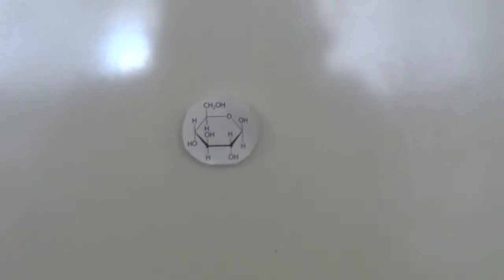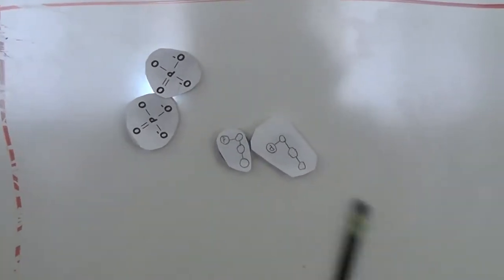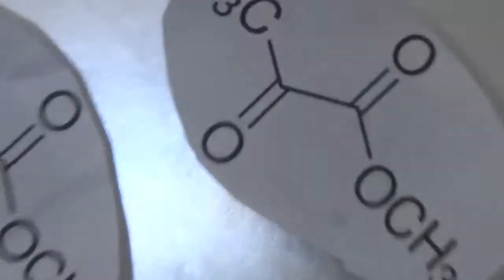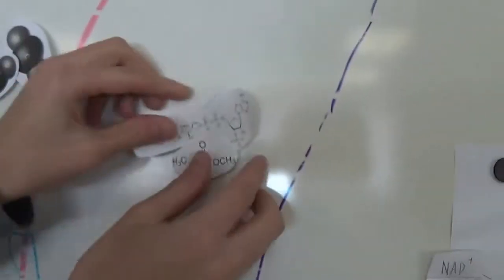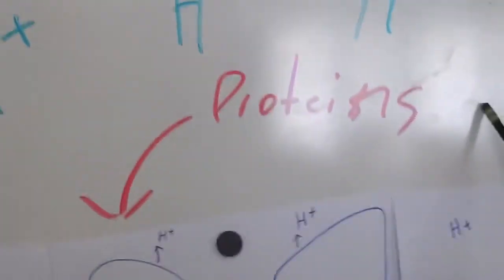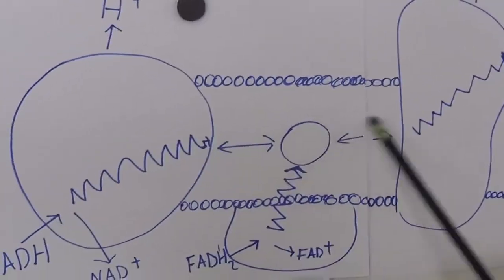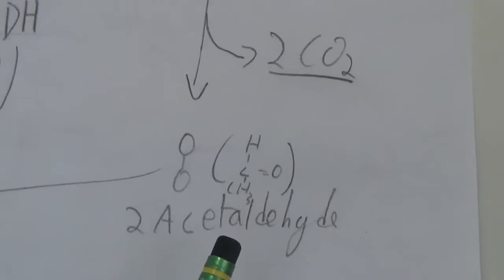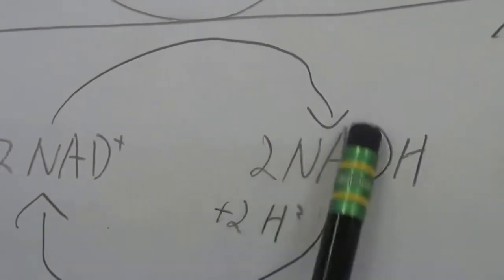Cellular Respiration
A school project for AP Bio